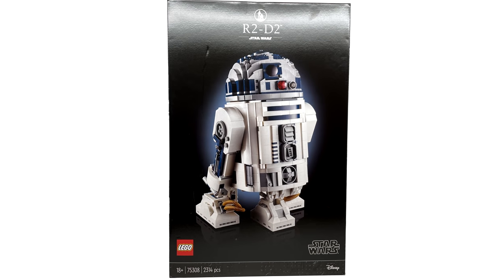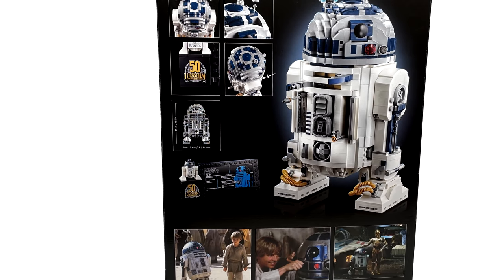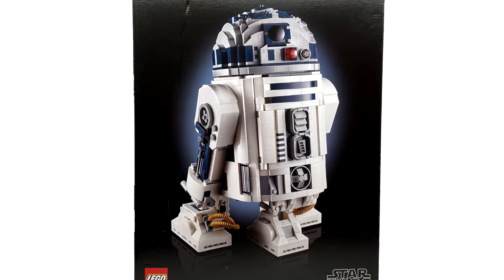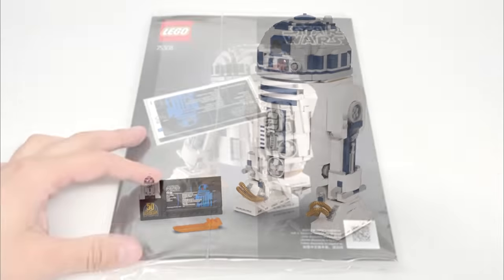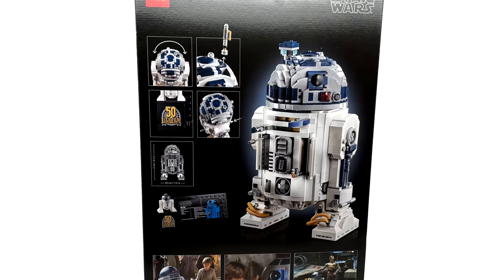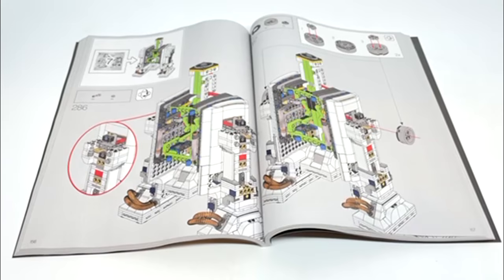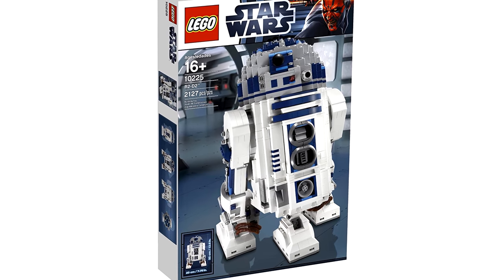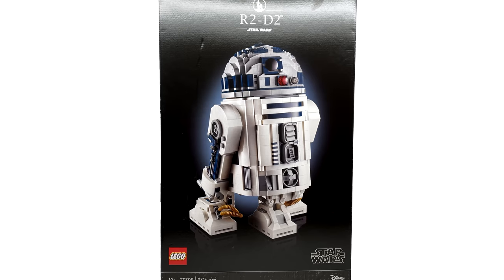LEGO Star Wars 2021 R2-D2! The remake I wanted for SO LONG!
The new LEGO R2-D2 - 2021 Star Wars set 75308 - has been revealed! Some may call this UCS. I almost did.

This set was sent to me early by the LEGO Group, but all opinions in this video are my own.

COMMENT RULES:
1) Treat others with respect. Disagreement and criticism is always welcome.
2) Do not REVEAL the private personal details of any person, or else you will be banned.